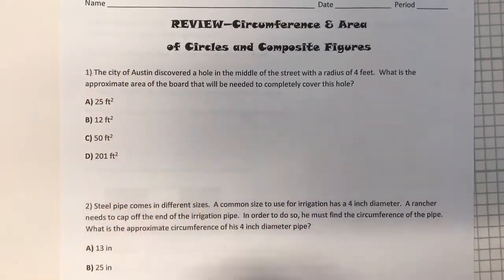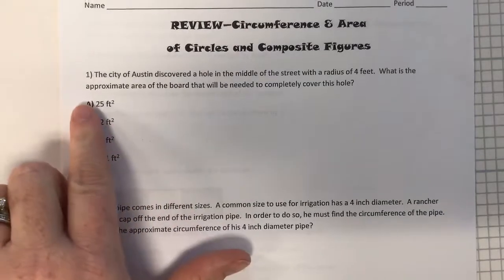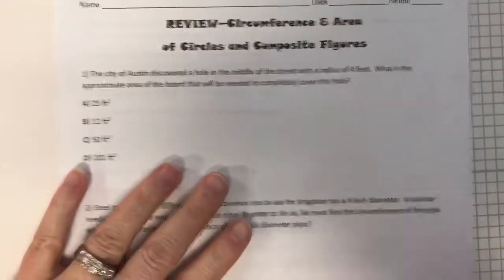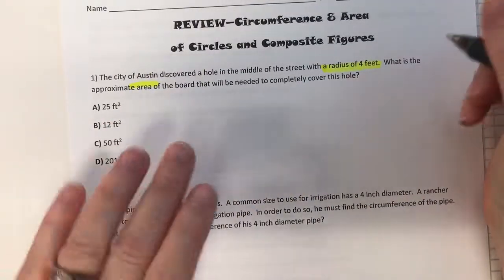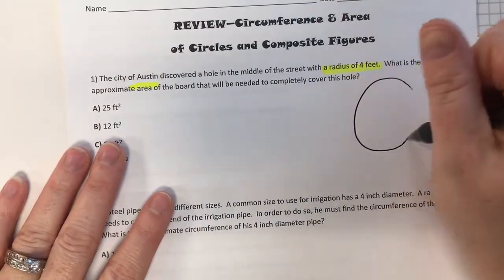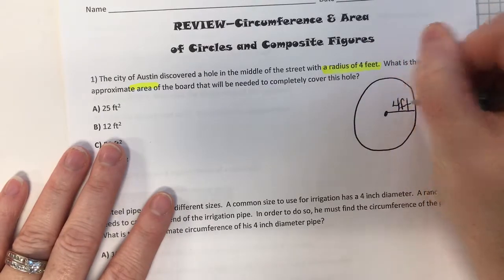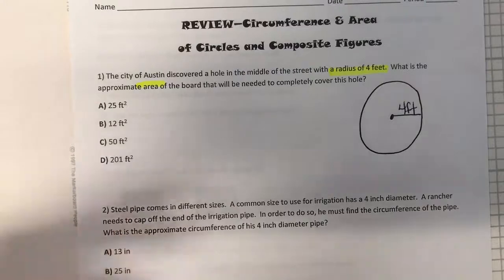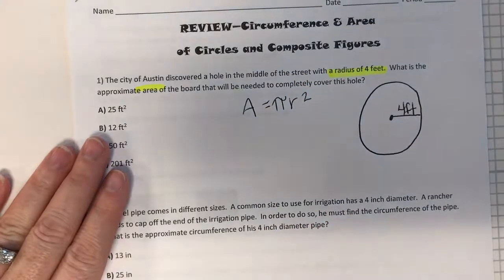Review for Circ. And Area